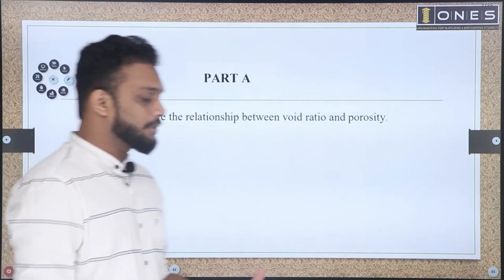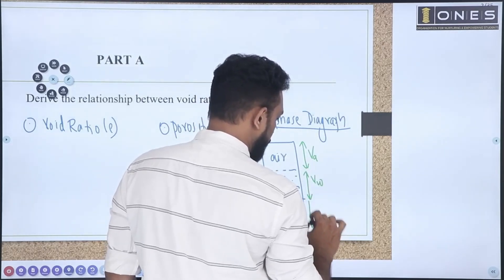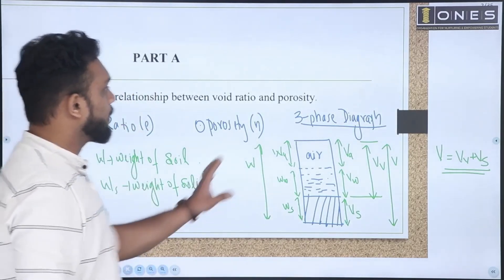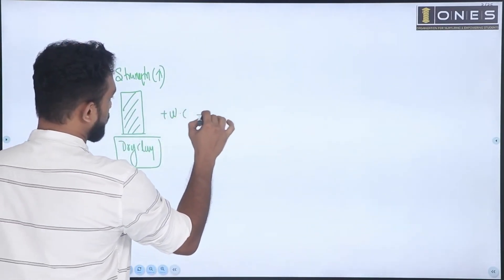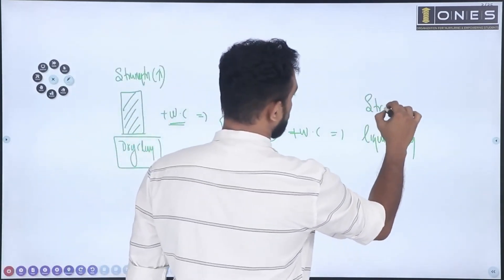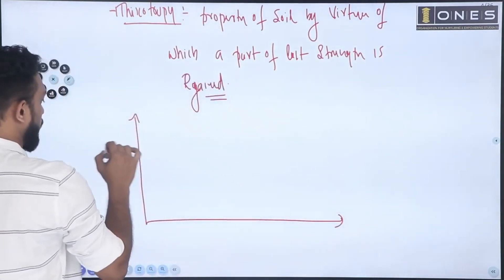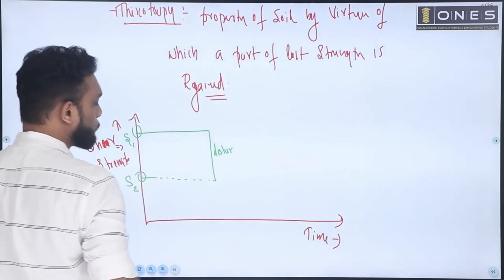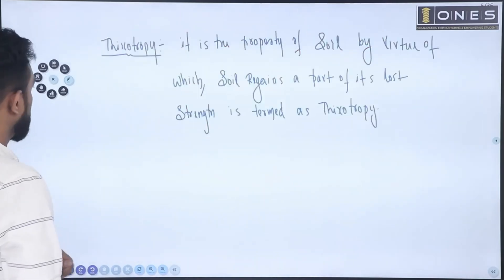S4 KTU Revision Series | Part 02 | Geotechnical Engineering | ONES